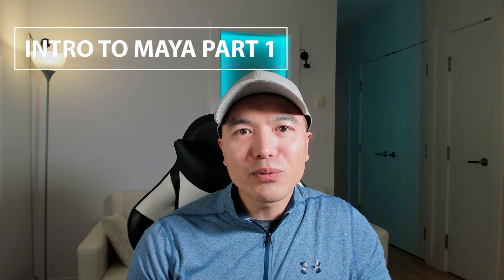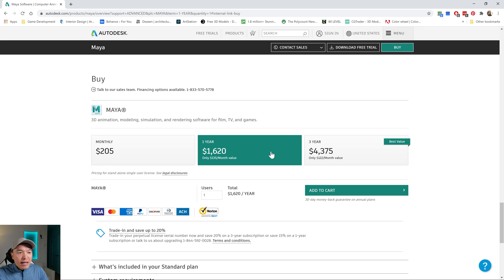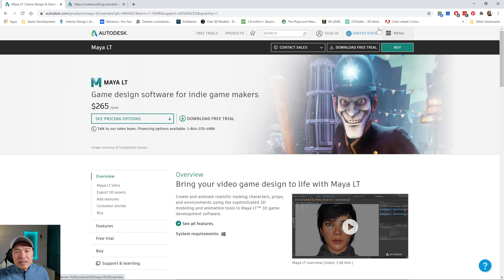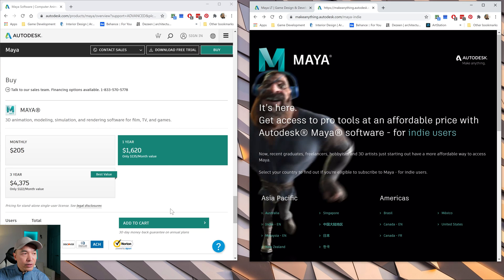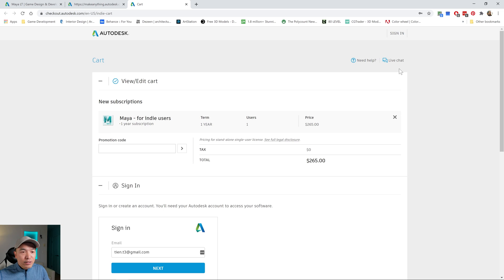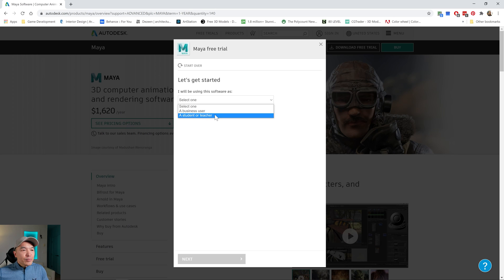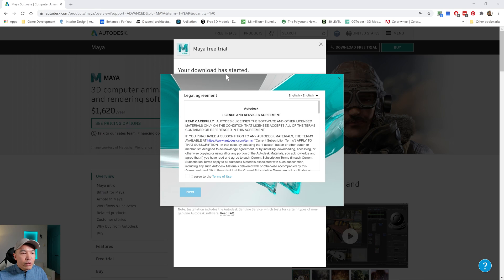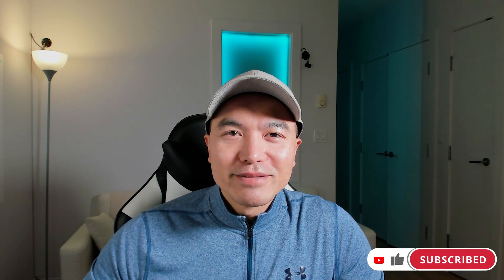Maya Tutorials 2020 For Beginners | Part 1: Installation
Maya Tutorials 2020 For Beginners
Part 1 of our free intro course for Autodesk Maya for the complete beginner. We will look at the different versions of Maya to find the best value and guide you through the installation process and learn the tools to build a low poly room.

Timestamps
0:00 Intro
0:29 Maya Versions
3:33 Maya Indie
5:54 Installation